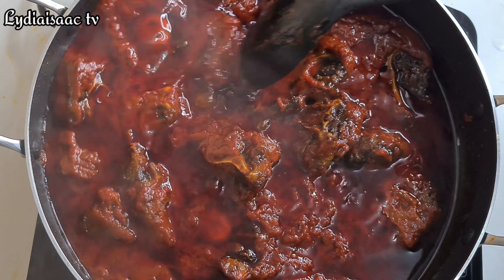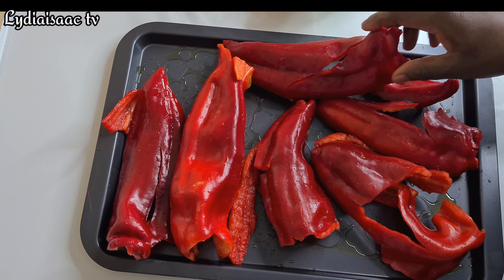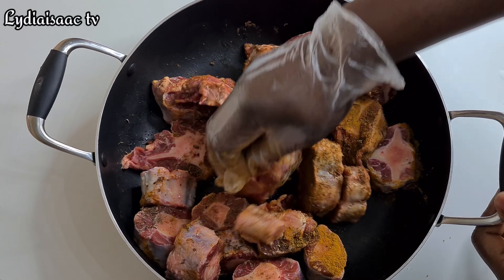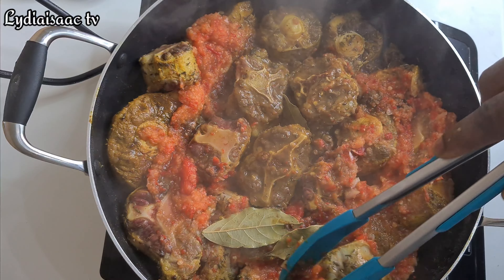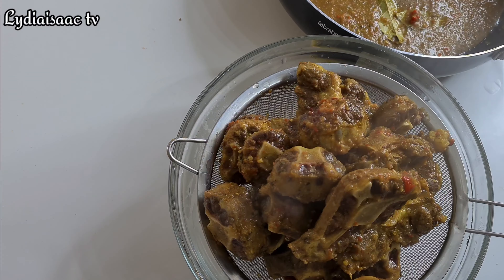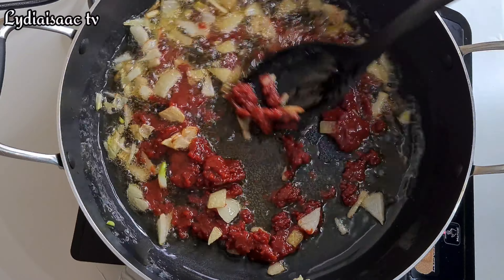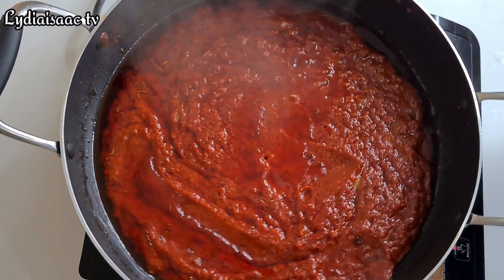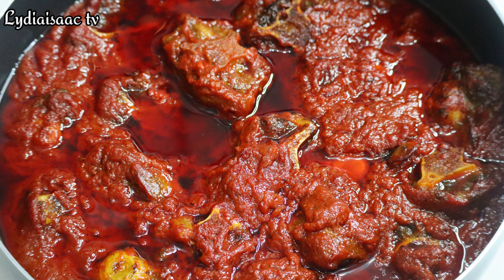HOW TO MAKE THE BEST NIGERIAN OXTAIL STEW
How to prepare the most delicious Nigerian oxtail (cow tail) stew.